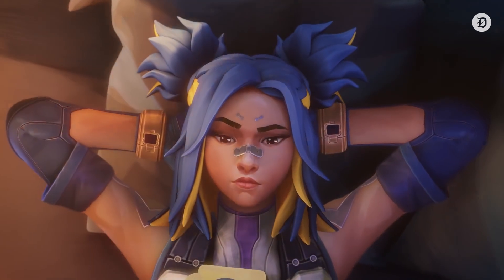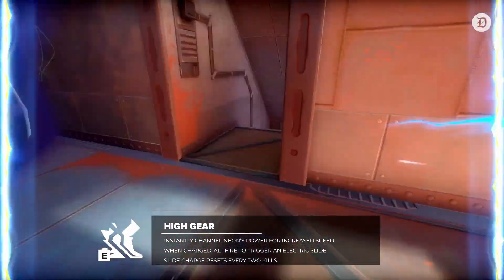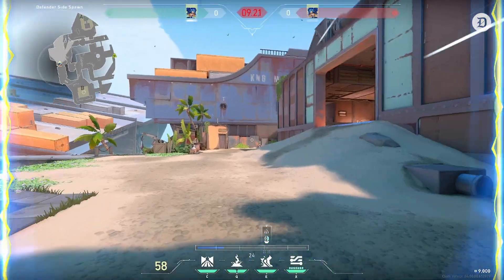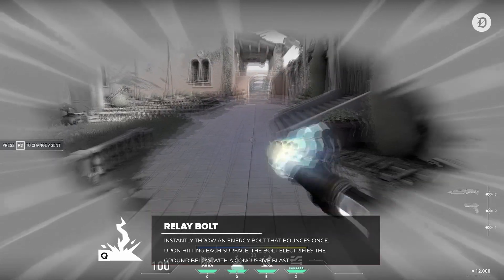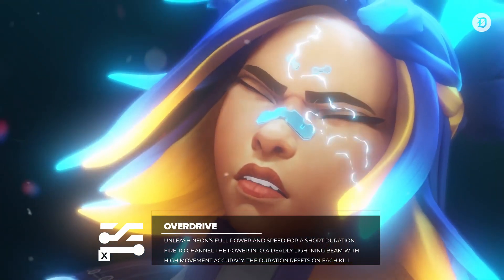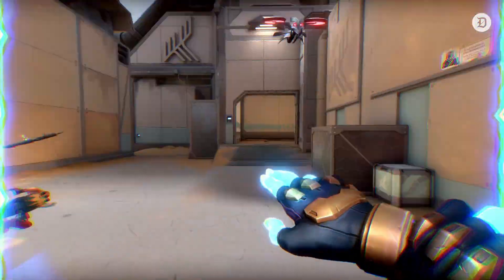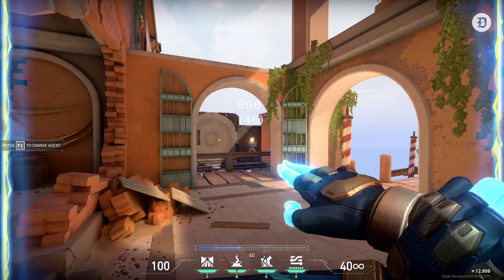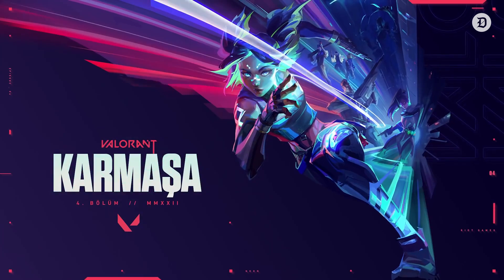Neon, VALORANT's newest agent | abilities and more!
VALORANT's newest agent, Neon, is sparking into action. She hails from Manila, in the Philippines, and brings a kit that combines some familiar ideas and some brand new ones to Riot's tactical shooter.

She's a frenetically fast duelist with walls, gap-closers, and a great mechanical ceiling. Here's our breakdown of her abilities along with a few extra nuggets to round out your knowledge of how to play Neon.